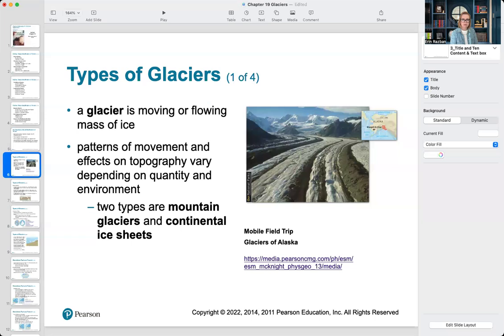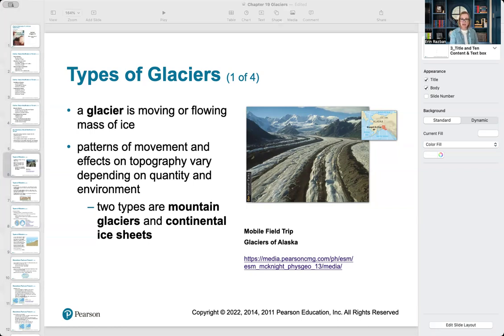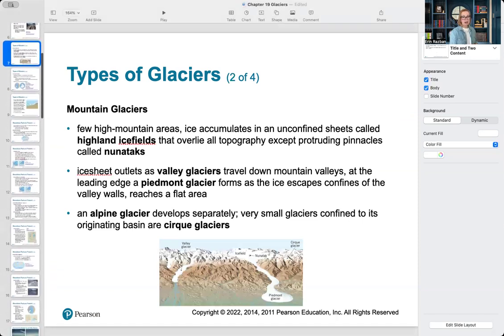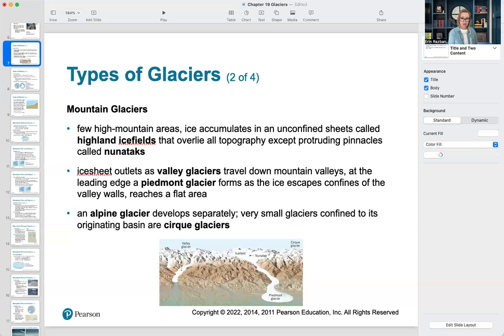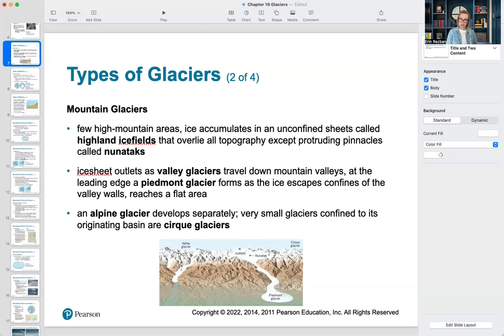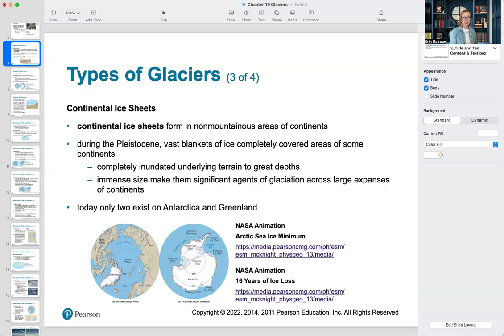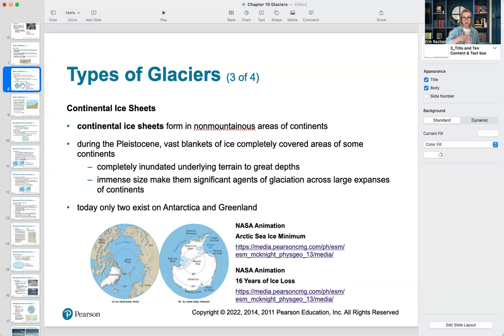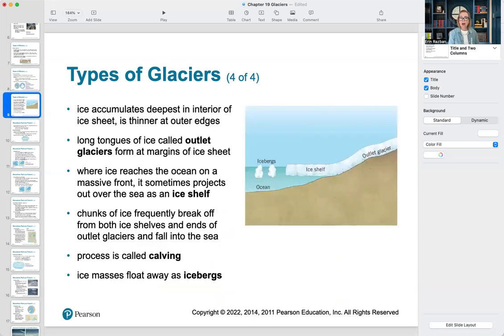Chapter 19 Part 1 Types of Glaciers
This lecture introduces glaciers as powerful sculptors of Earth's landscape, explaining how they form when snow accumulates year after year, compacts, and recrystallizes into ice over decades or centuries. Despite covering only 10% of Earth's land surface, glaciers account for roughly 7% of global erosion, acting like massive, slow-moving bulldozers that grind away everything in their path. The lecture categorizes glaciers into two main types: mountain glaciers (including ice fields, valley glaciers, Piedmont glaciers, and alpine/cirque glaciers) and continental ice sheets (massive blankets of ice covering Greenland and Antarctica). It explains how outlet glaciers extend from ice sheets to the ocean where they break off into icebergs through calving, a process accelerated by climate change and contributing to sea level rise. The lecture emphasizes how these ice formations have dramatically shaped our world, creating valleys, lakes, and countless landscape features that remain identifiable thousands of years after the ice has retreated.